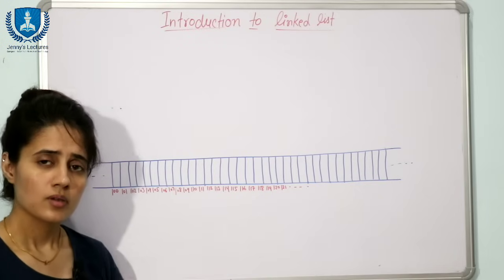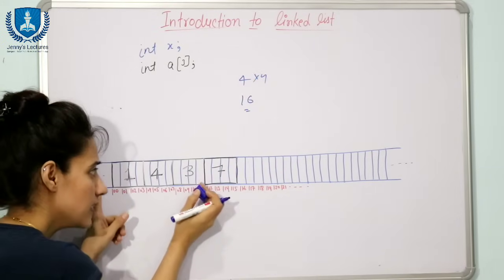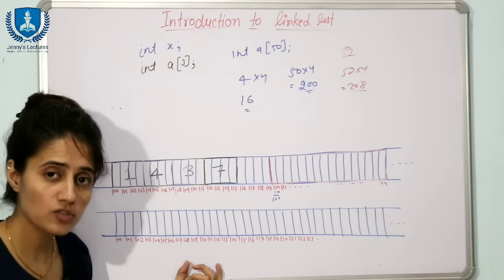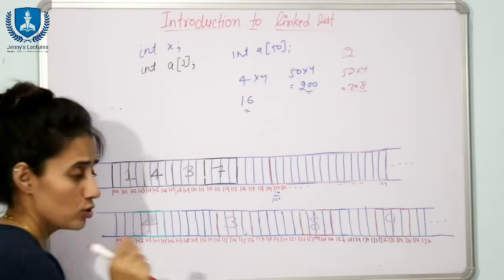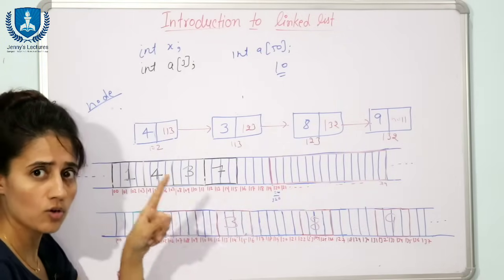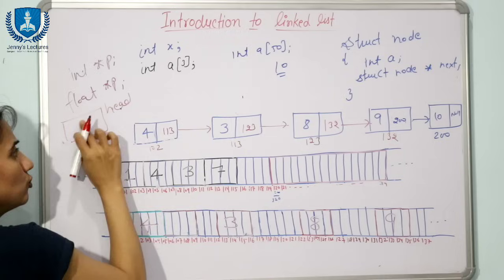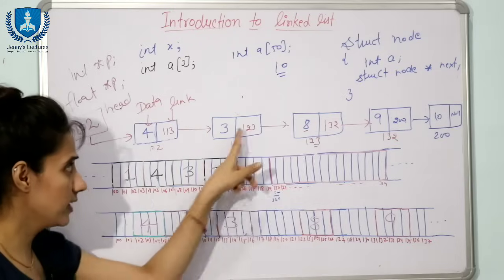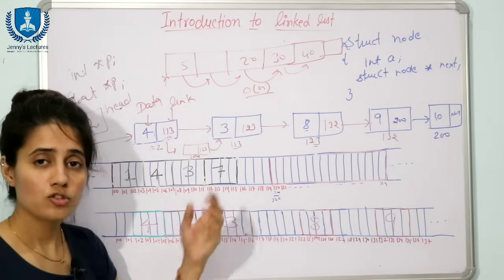2.1 Introduction to Linked List | Need of Linked List | DSA Tutorials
In this video, I have described Linked List Data Structure. I have analyzed limitations of Array data structure and tried to discuss Need of Linked List.